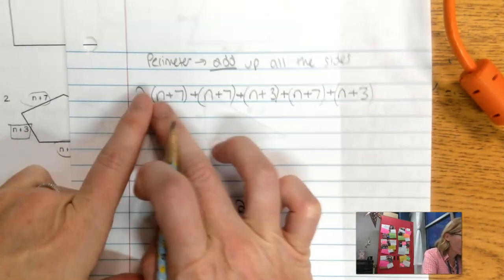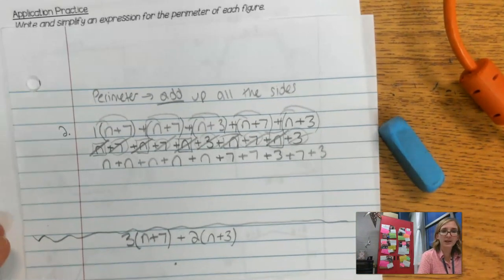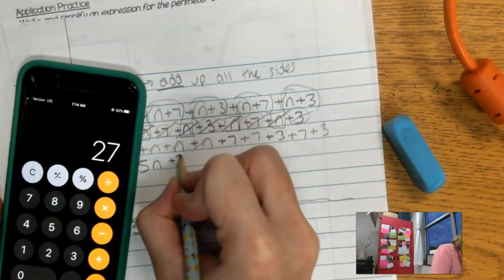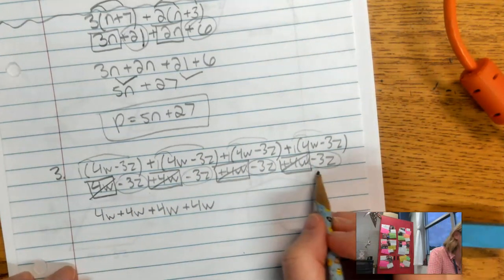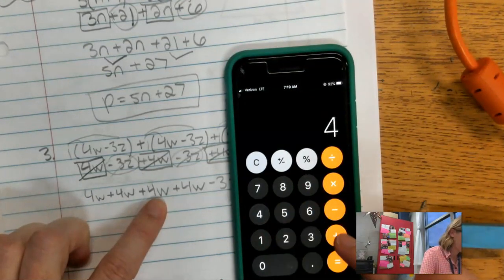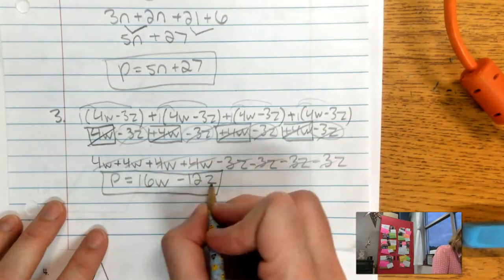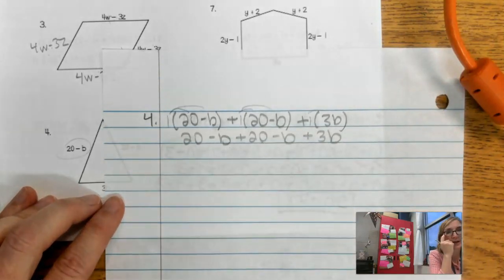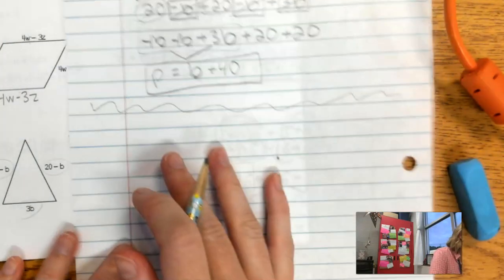Adding Polynomials: Finding Perimeter of Figures